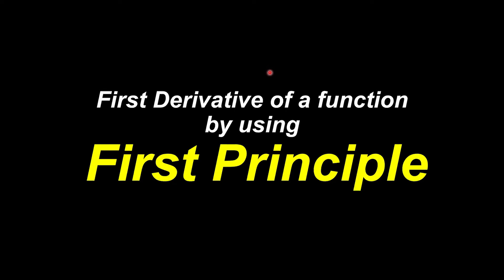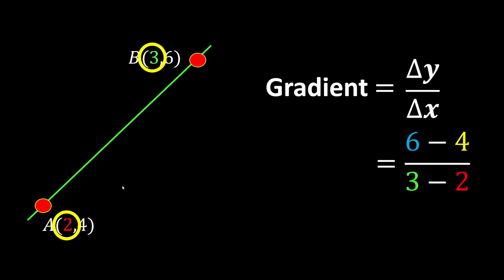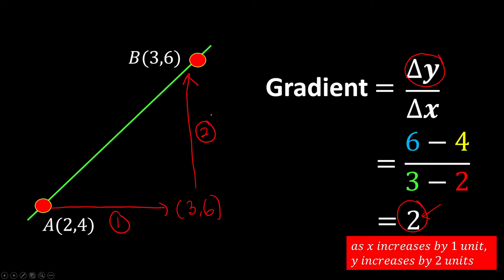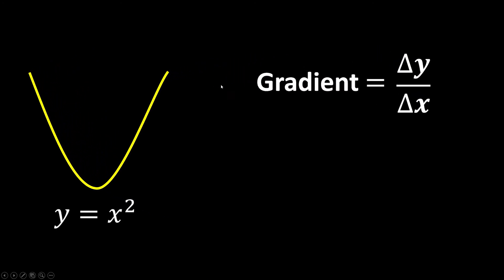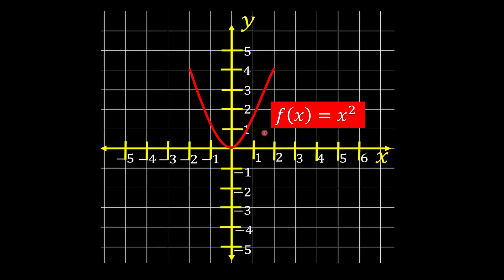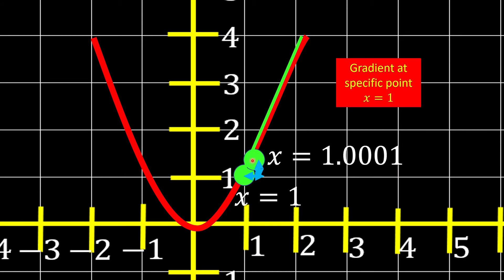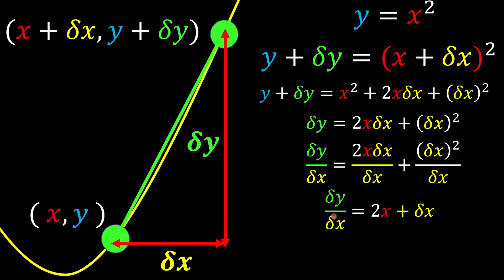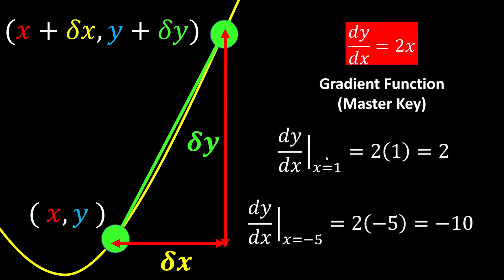Form 5 Add Maths Chapter 2 Differentiation : Derivate from First Principle (1 of 2)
This is part 1 of 2 video for form 5 additional mathematics chapter 2 differentiation. We discuss about what is the concept of derivative from first principle and how we use limit function to find gradient of a specific point.

0:00 Review of gradient concept
01:28 Gradient of secant line in a curve
03:47 Gradient of a specific point in a curve
05:47 Example of y=x^2
06:26 Calculation Analysis